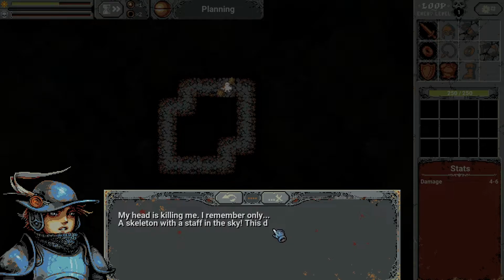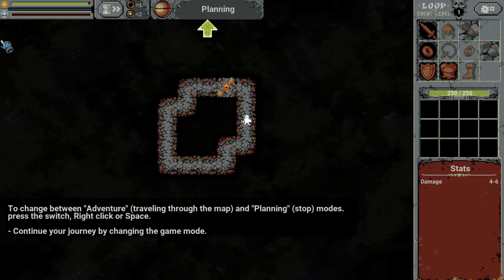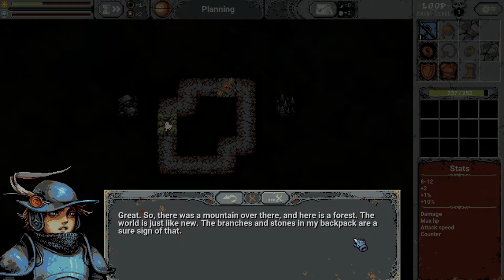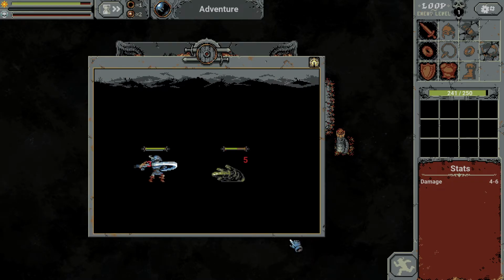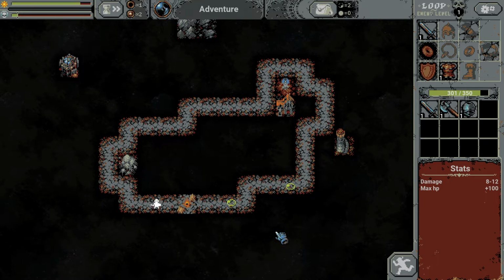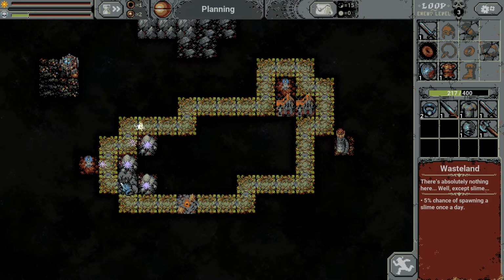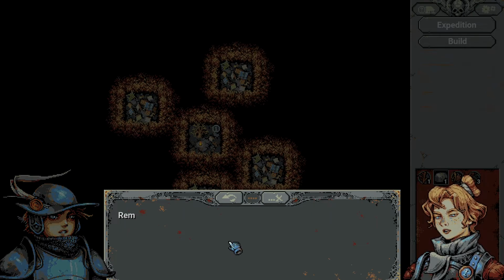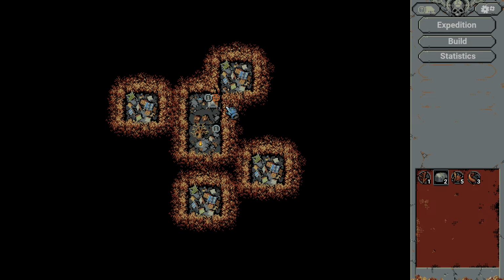2021's Game of the Year!? || Loop Hero! - First Look Gameplay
You can also use any of my partnership links for various gaming deals for little financial kickback to yours truly. Great deals, and support!

Official Channel Artists: Mediocrepixels, _Subwoofer, CosmicCheeto, 5th_Alice